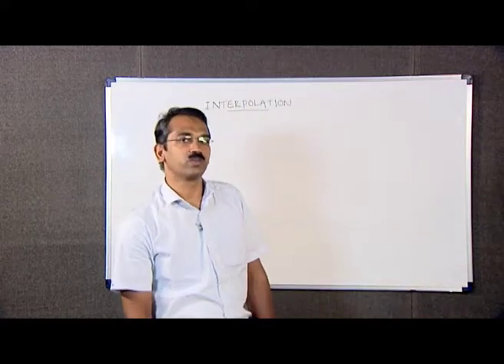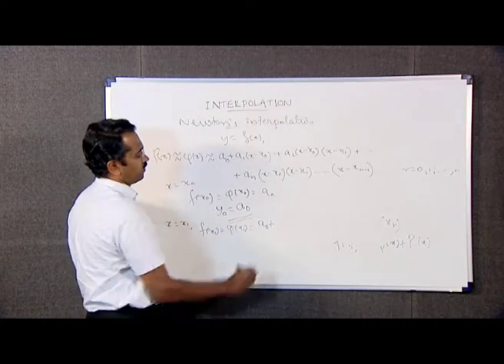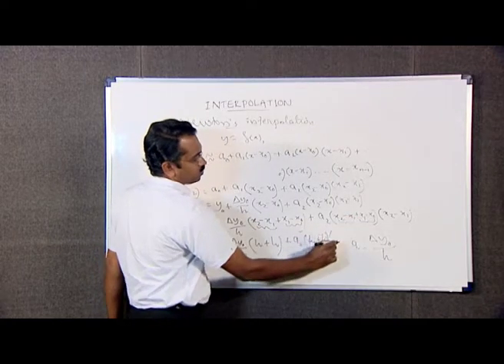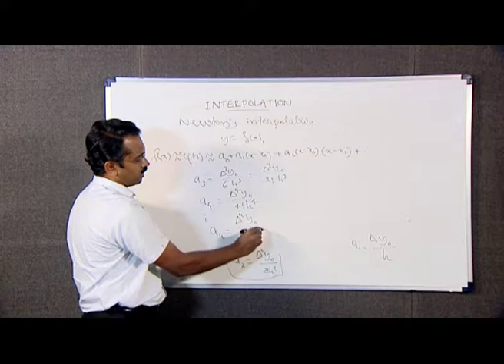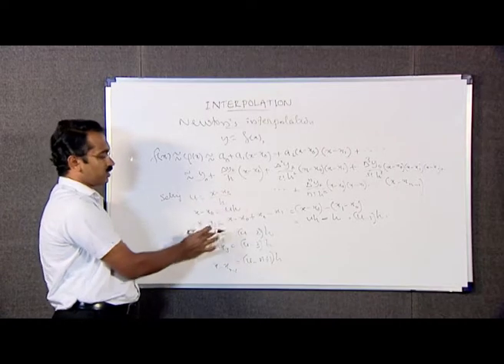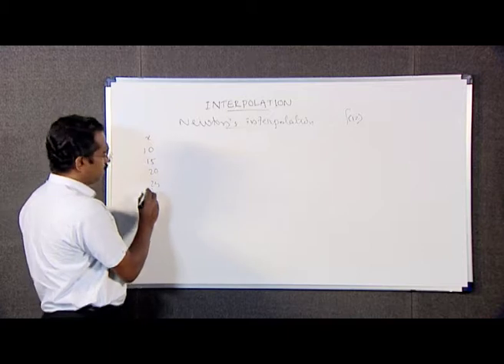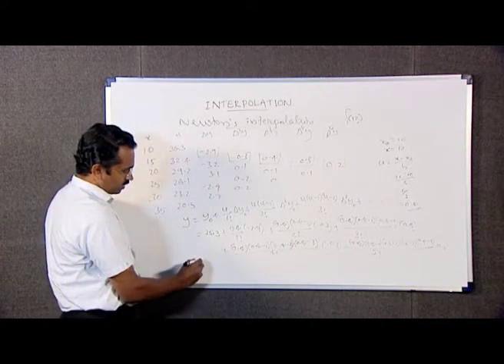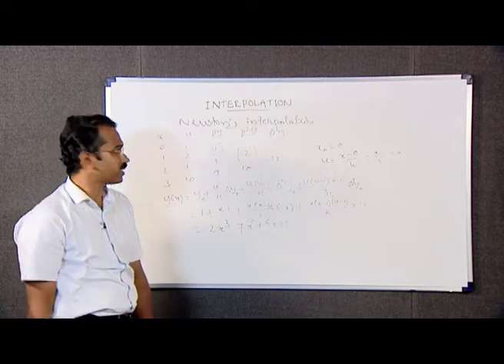Newton's Forward Interpolation Formula